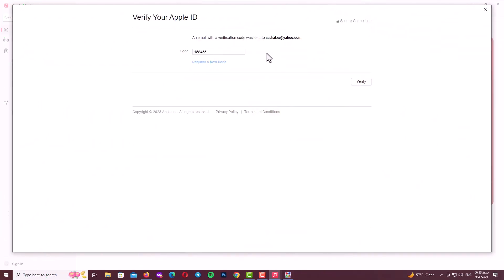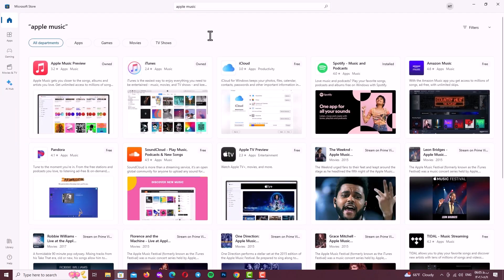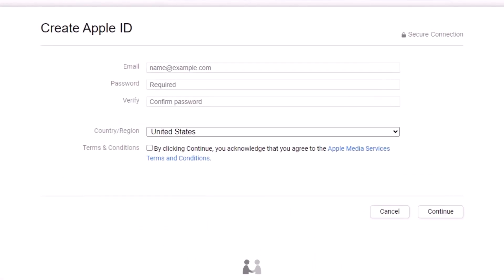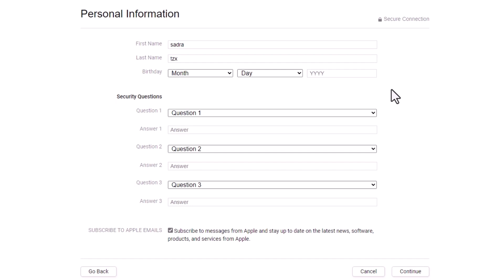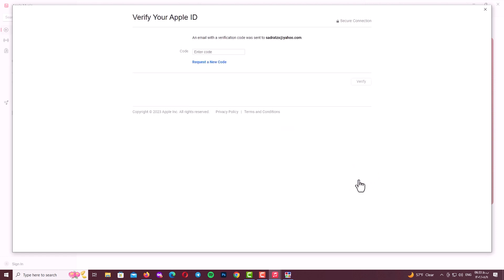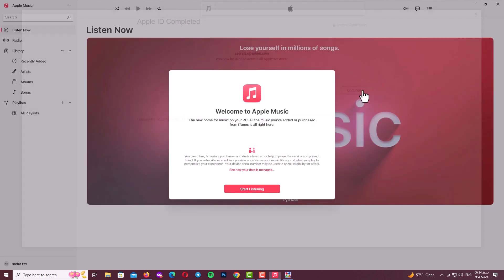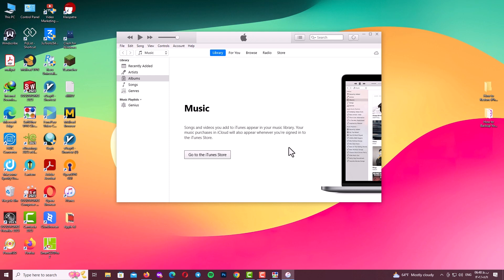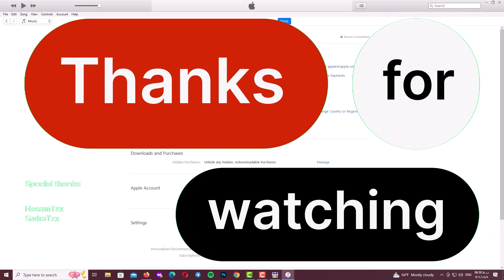How to Create an Apple ID without a Phone Number Using the Apple Music App in 2023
This tutorial shows you a clever new trick for creating an Apple ID without providing a phone number in 2023. Applicable for iPhone, iPad and other Apple devices.